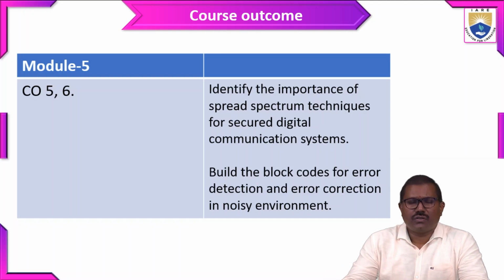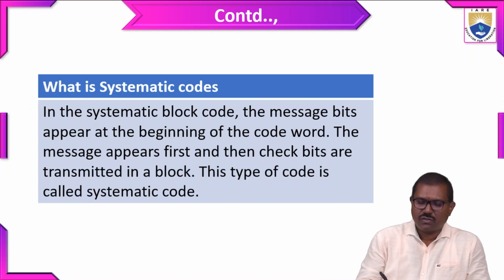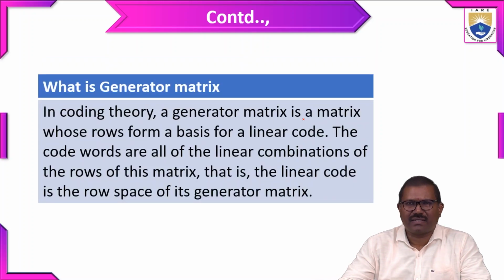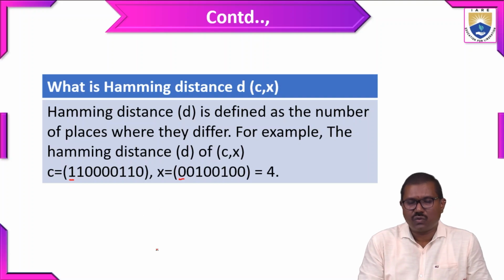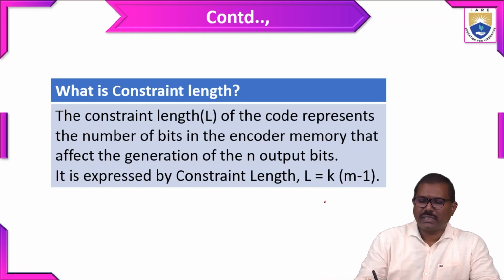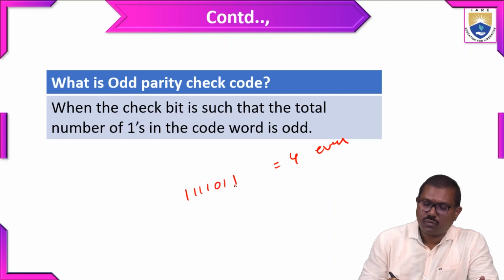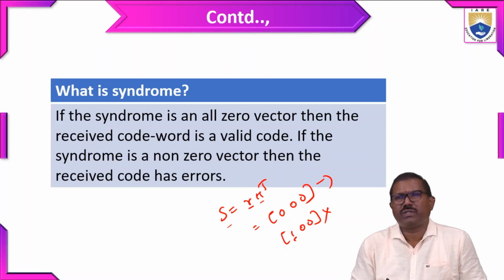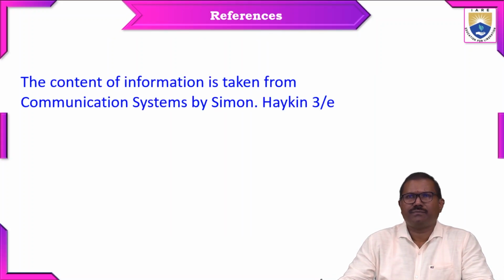Definition and Terminology on Spread Spectrum Modulation and Error Control Codes by Dr. V Siva Nagar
Definition and Terminology on Spread Spectrum Modulation and Error Control Codes by Dr. V Siva Nagar | IARE

Telangana, India.